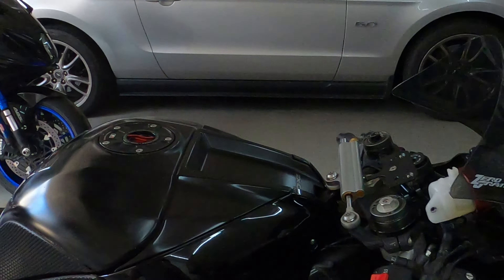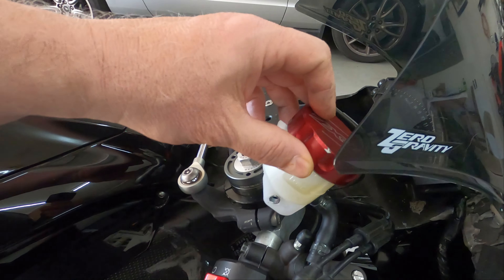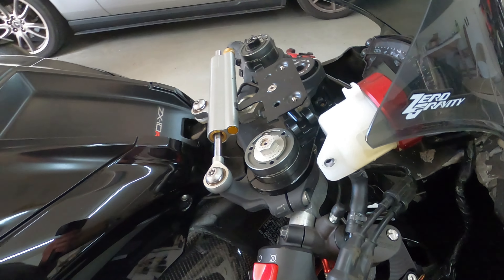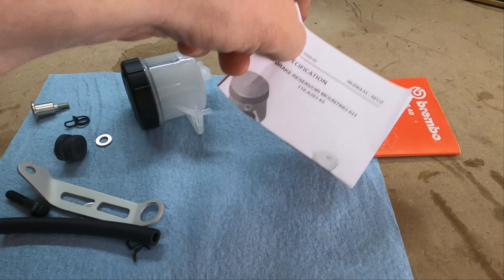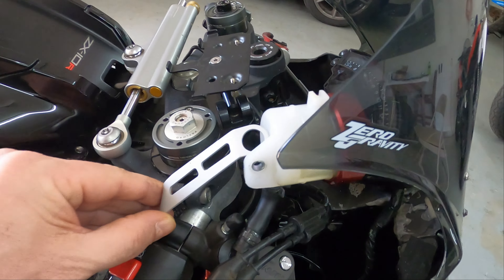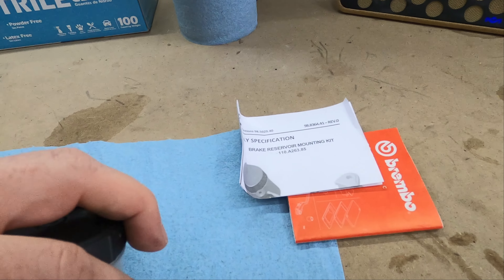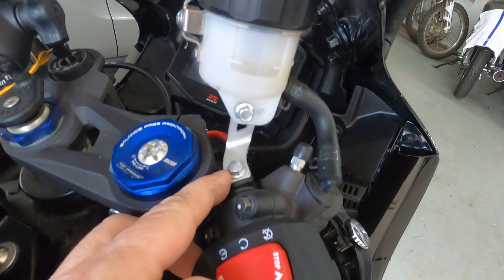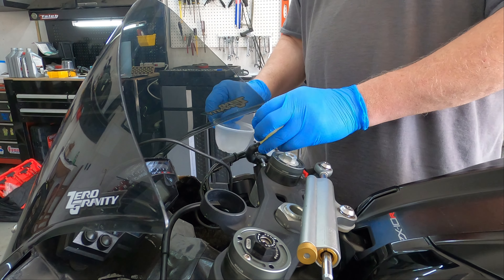ZX10R BREMBO Relocation Reservoir Install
0:50 Reservoir
1:46 KIT
1:27 exception = exceptional :-)
4:11 mounting
4:47 complete
ZX10R Brembo Reservoir relocation kit install how to.  This is part 4 of adding GSXR1000R brakes to a Gen4 Zx10.  This kit was necessary because getting a bracket to work correctly was hard to do or find.

Brembo Relocation kit.

Get Fuel cap here  MAKE REFUELING EASY AT THE TRACK
KAWASAKI TWM gas cap
SUZUKI TWM gas Cap
4 New NGK Iridium IX Spark Plugs CR9EIX

My cameras I use for the overlays and mounting equipment
PANASONIC LUMIX LX10 Camera
PULUZ Jaws Flex Clamp Mount
Garmin VIRB Ultra 30 Action Camera
Garmin VIRB Ultra Additional Battery

My GSXR1000R mods
Suzuki OEM Oil Filter GSXR
Pro Grip 724
Hotbodies Flush Mount Turn Signals
Yoshimura Full Exhaust

Excellent Rider Training Books
Twist of the Wrist 2
totw dvd
Total Control: 2nd Edition
How to Tune and Modify Motorcycle Engine Management Systems
Introduction To Motorcycle Roadracing: With Dynamics of Motorcycle motion
Sport Riding Techniques MTT-MR-JWW-2020